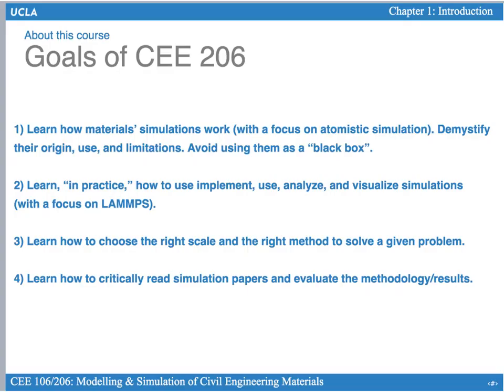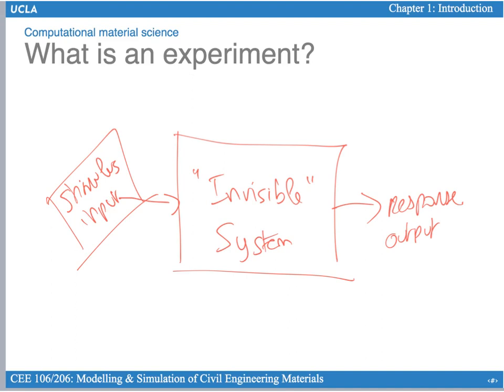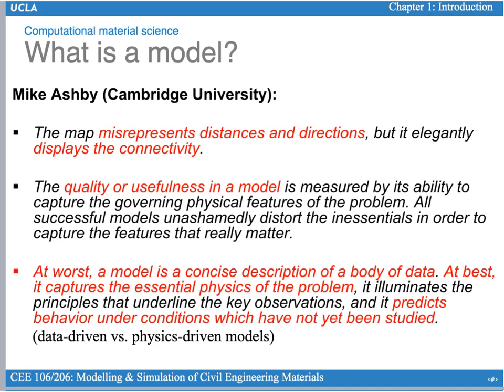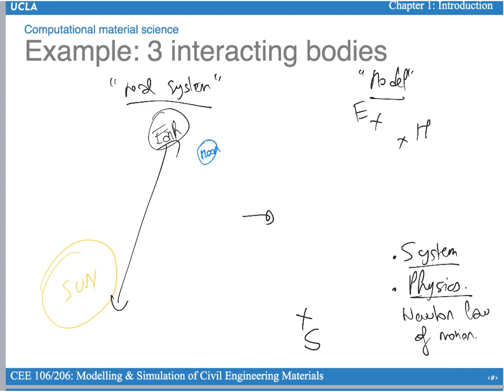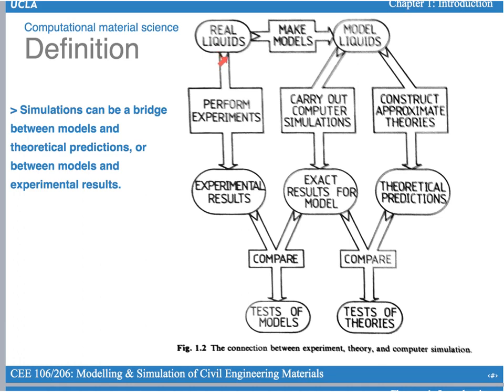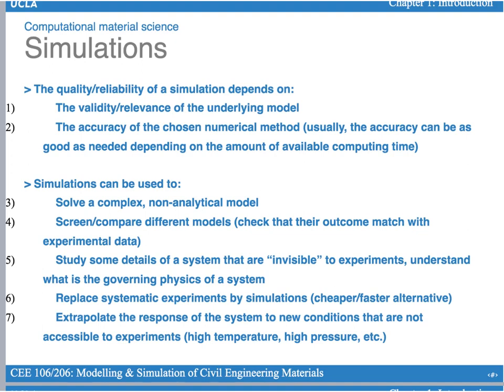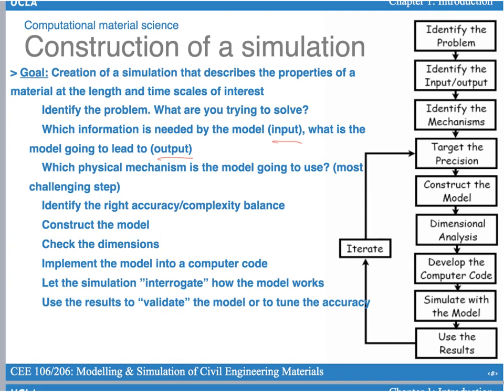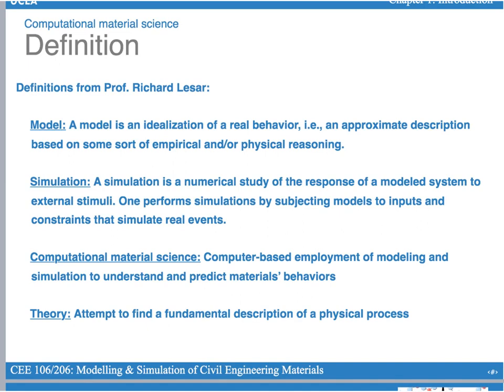Introduction to materials modeling and simulations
This video is part of the CEE 206 course "Modeling and simulation of civil engineering materials" offered at UCLA. We present an introduction to the concepts of models, theories, and simulations.